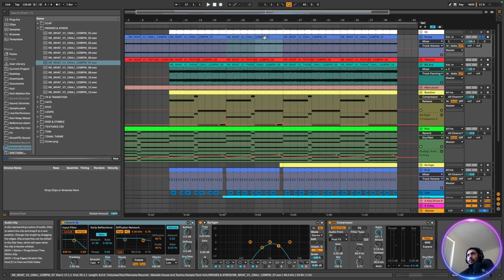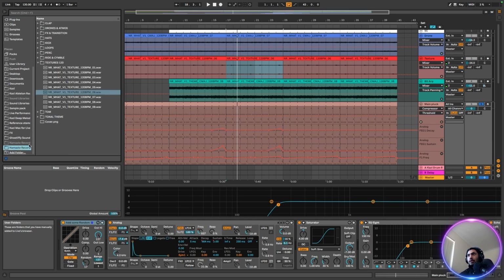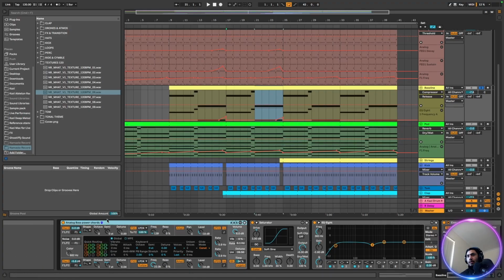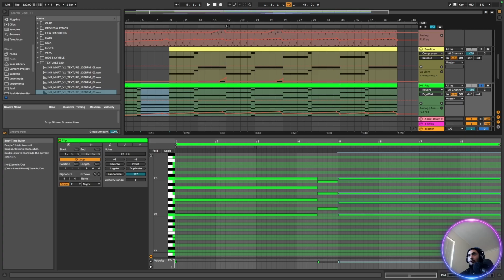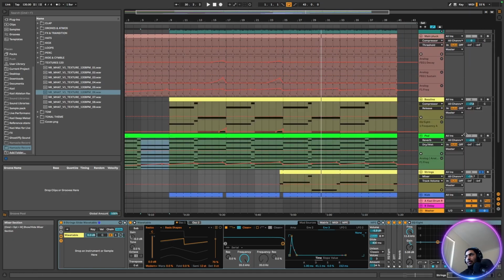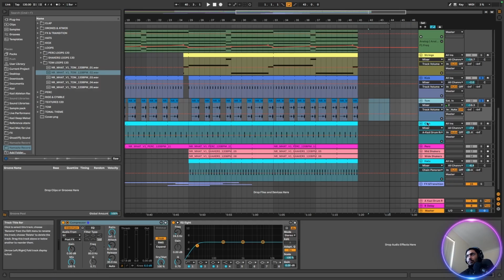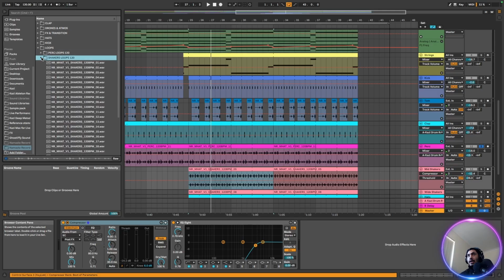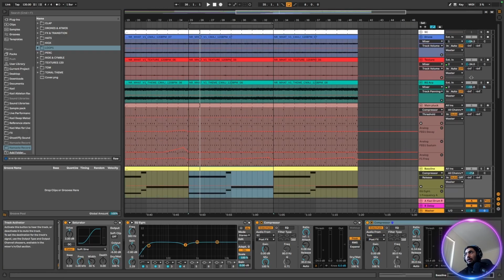Create Melodic House Like Ben Böhmer + FREE Ableton Project File Using My Own Sample Pack!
Welcome to this in-depth Melodic House tutorial, where we break down the creation of a track in the style of Ben Böhmer! 🎶✨

In this video, I’ll take you step-by-step through the process of crafting a beautiful melodic house track, using my own custom sample pack for unique sounds and vibes.

🔊 DAW: Ableton Live
🎛 Synths Used: Behringer Model D, Diva, Serum
🎤 Vocals: Recorded with Rode NT1-A & SM58
🎚 Plugins: UAD, Soundtoys, Eventide, Waves
🧰 Audio Interface: SSL2
🎥 Recorded with OBS + DaVinci Resolve

Expect:
✅ Deep emotional melodies
✅ Analog warmth
✅ Layered synths and grooves
✅ DIY home studio setup
✅ Real-time recording + mixing breakdown